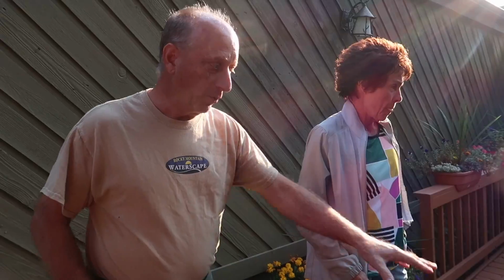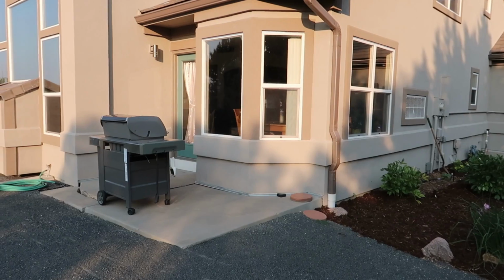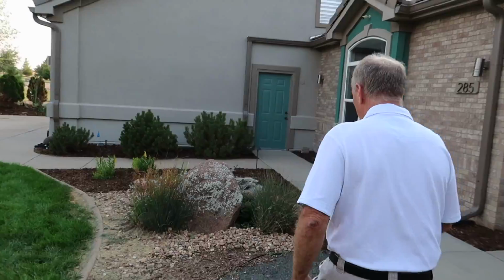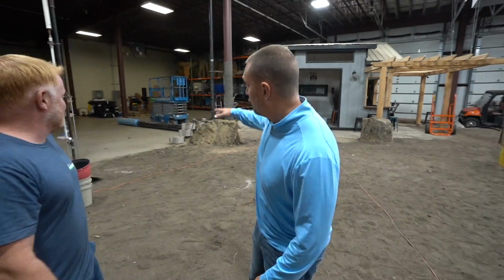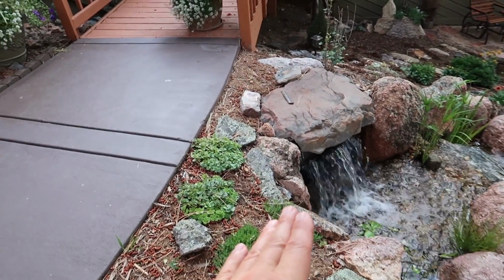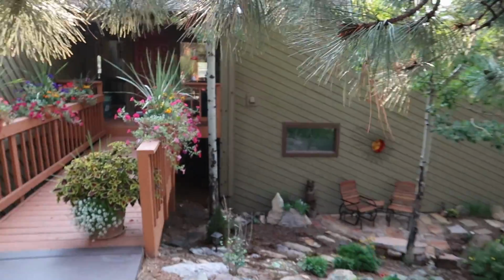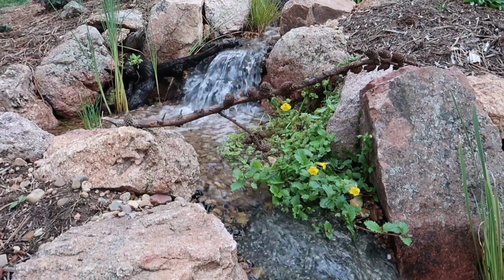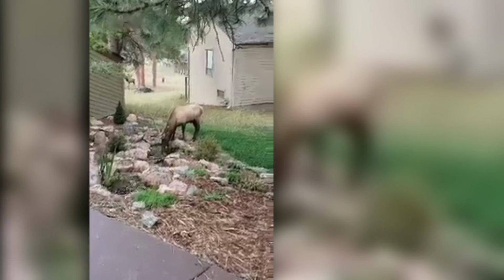ELK Drinking from the WATERFALL?!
I'm visiting Mark Russo of Rocky Mountain WaterScape out in Colorado and I love this place! Their pond visitors are more along the lines of deer and even ELK! Such a cool area to be Living the Aquascape Lifestyle®